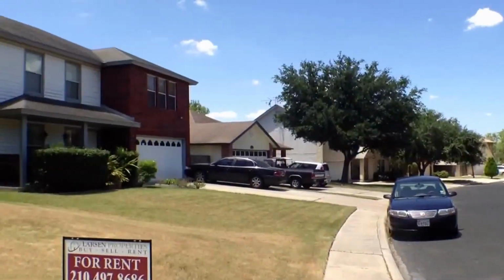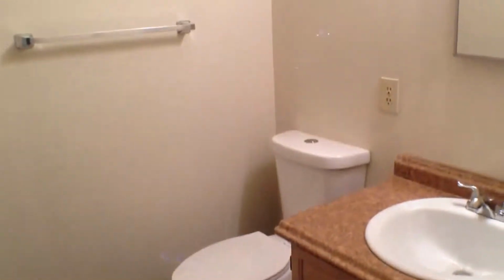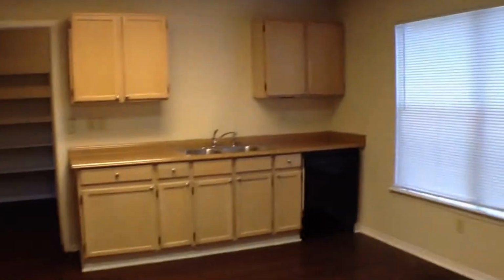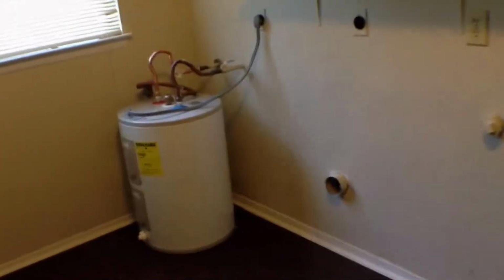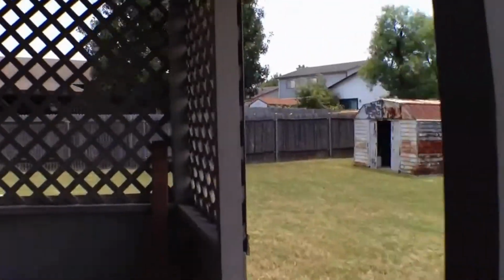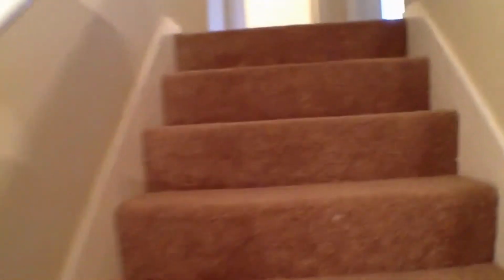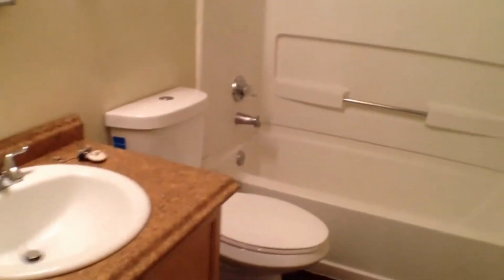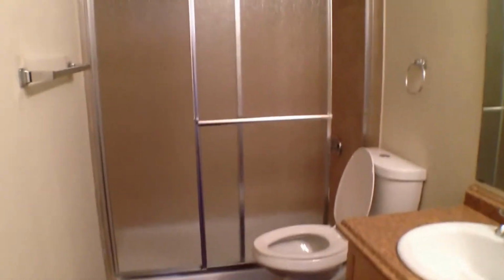San Antonio Homes for Rent: Converse 4BR/2.5BA by Landlord Property Management San Antonio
This video walk through tour of 6624 Meadow Fawn Dr, Converse, TX 78109 is one of our San Antonio homes for rent. This is definitely a nice and spacious home with two living and two eating areas. All bedrooms are on the upper level. There is also a large back yard with storage building. Property is situated in a great location. It is near bases, shopping centers, and schools. Love this place? Hurry and take these San Antonio homes for rent today!

RentWerx San Antonio the expert landlord property management San Antonio. Check our website to see what makes us the best landlord property management San Antonio.